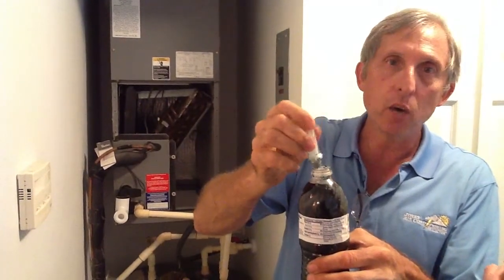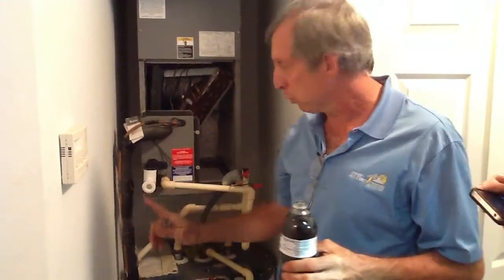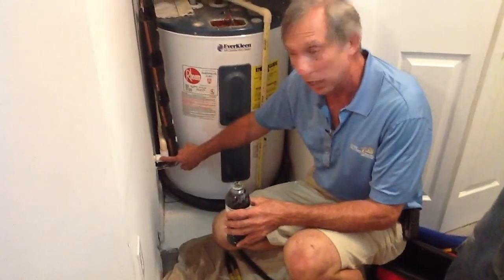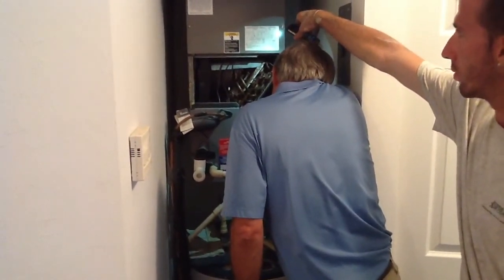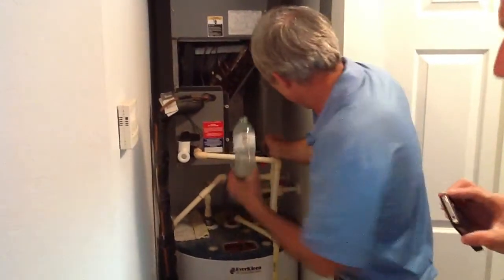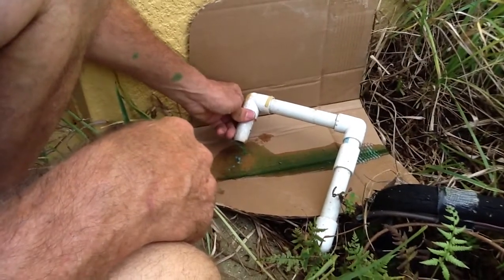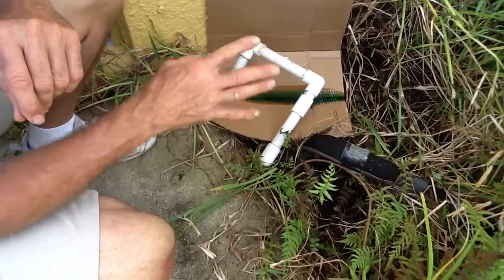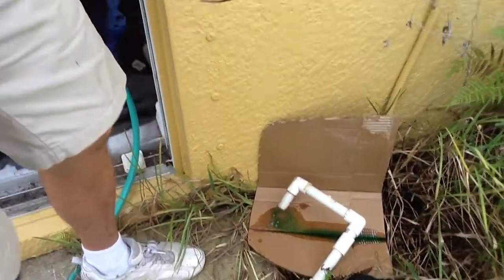Food Coloring for Condensation Line?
David explains how to use food coloring to check for condensation line problems.

- David